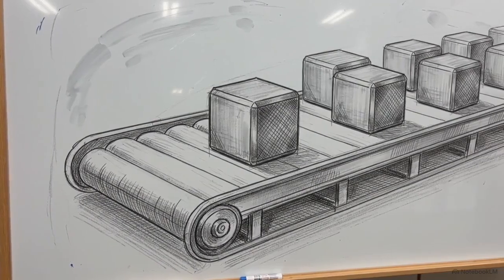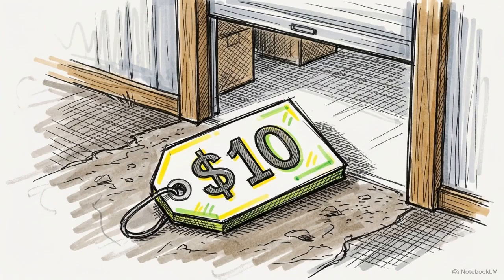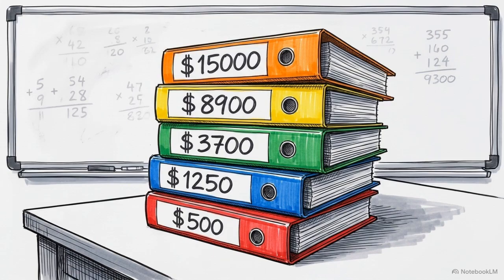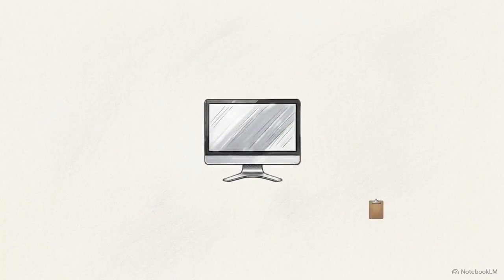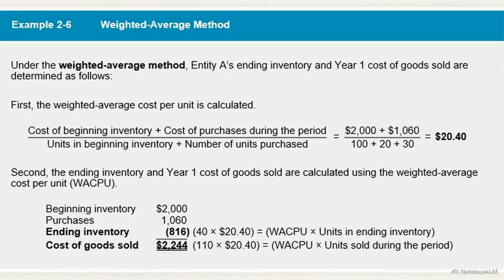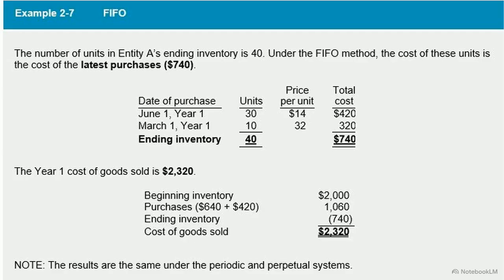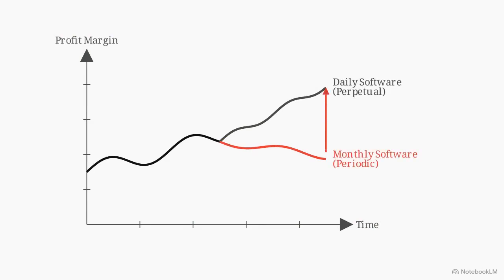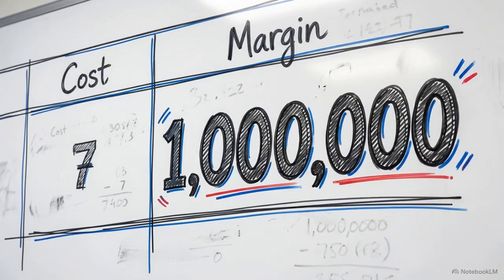03 Inventory Cost Flow Methods Version 1